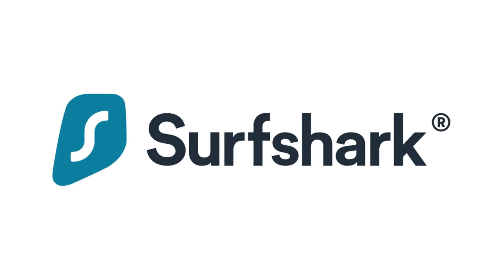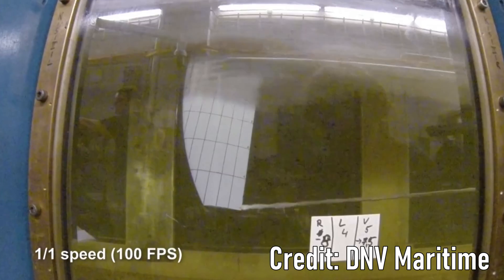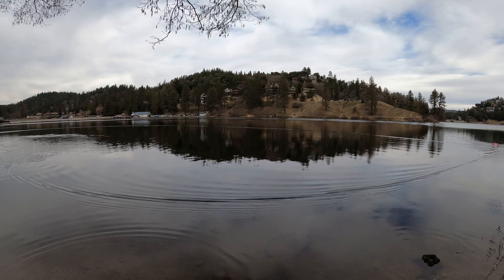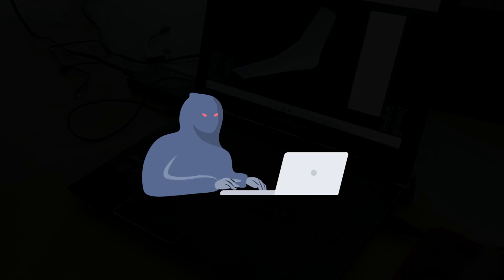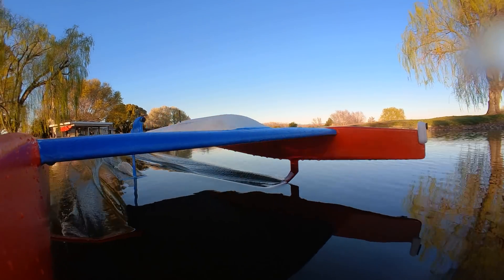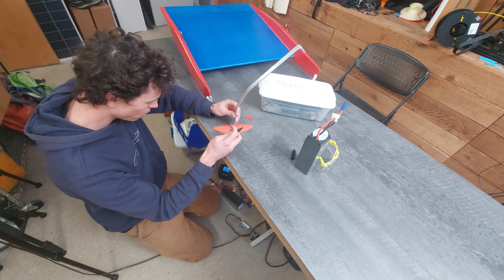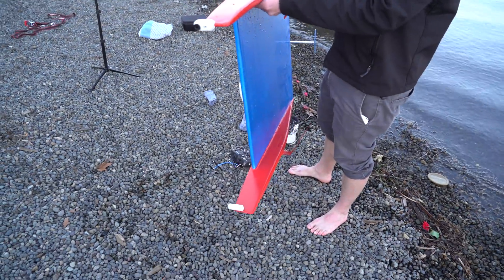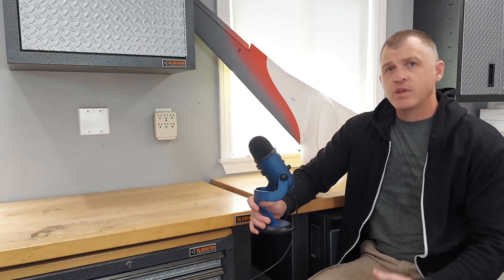Autonomous Solar Powered Hydrofoil: Part 1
This video details the initial growing pains of building my very own solar powered autonomous hydrofoil.